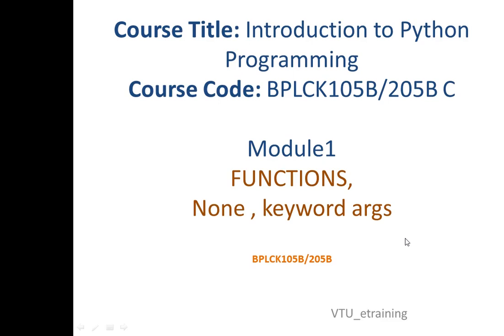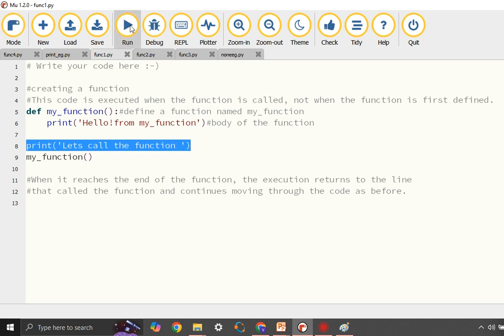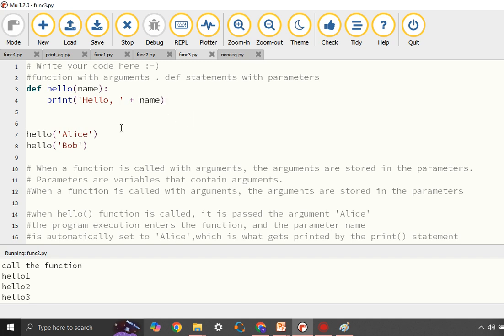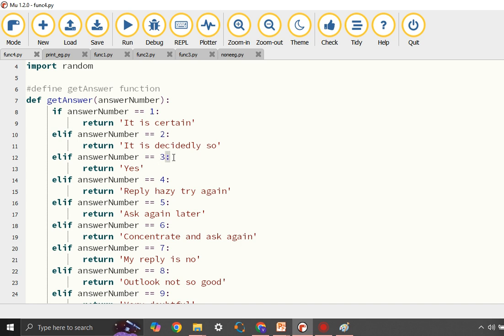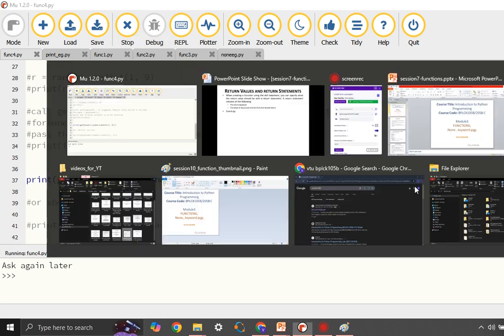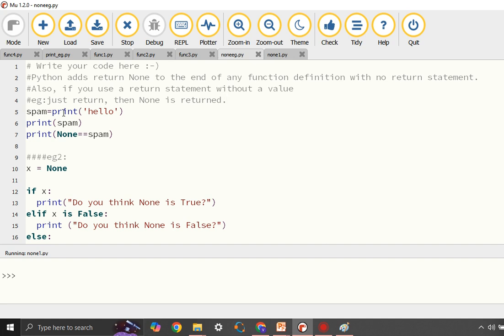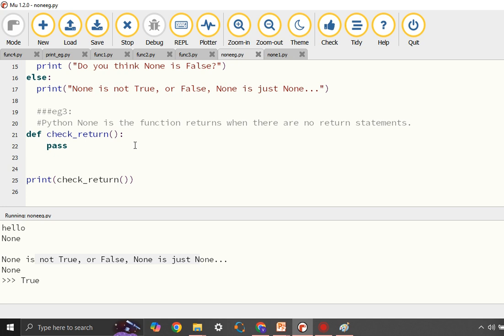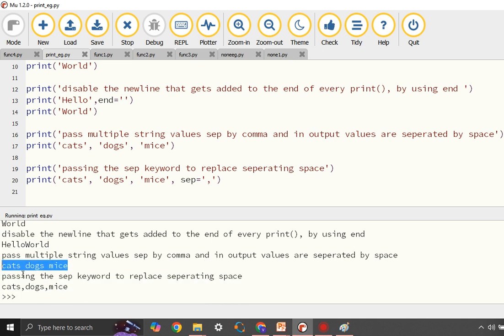Lecture 10: Module1| Function,None,Keywords,arguments, return (Python)(VTU)(BPCLK105B/205B)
Here we discuss about functions in Python, None value, how to use keyword arguments, and return statement pythonforbeginners pythonprogramming, function, return, argumentsinfunction, None data type